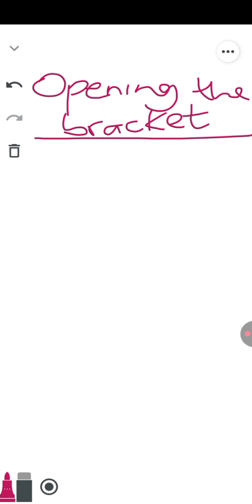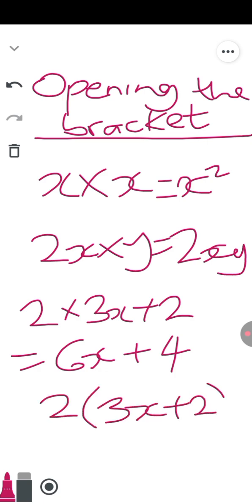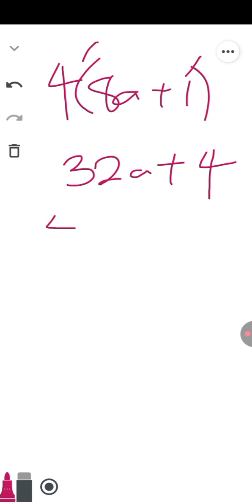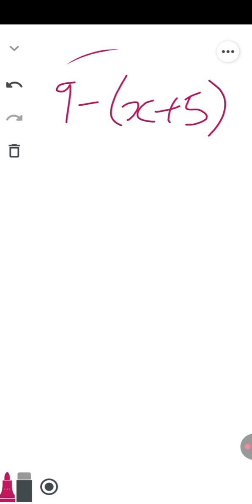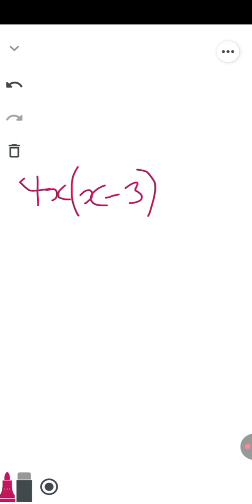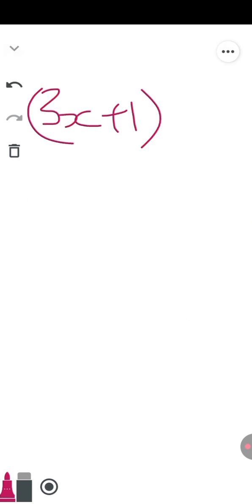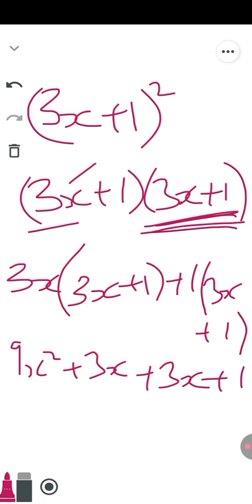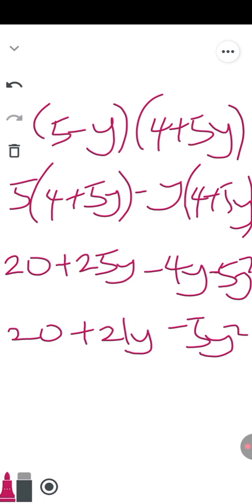OPENING OF MATHEMATICAL BRACKETS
Understanding the basic principles of opening a bracket and avoiding common errors